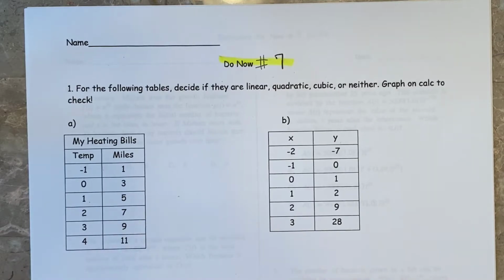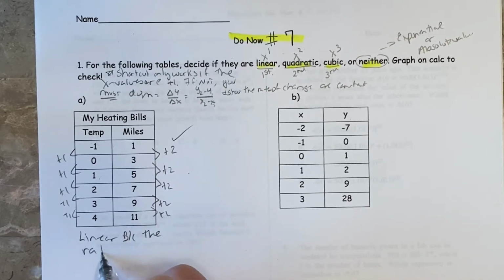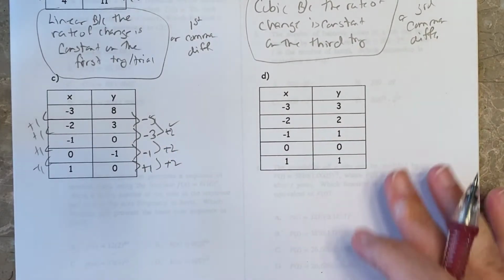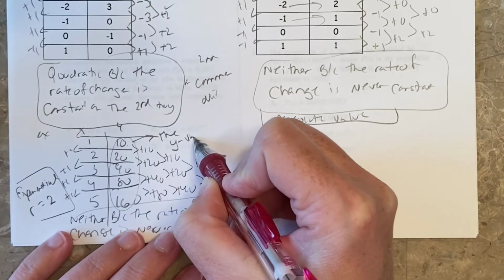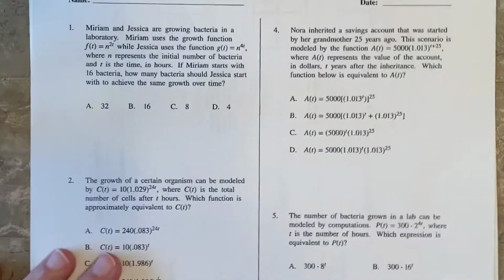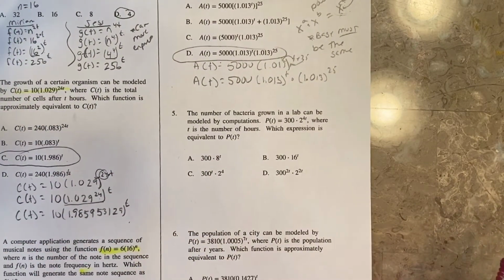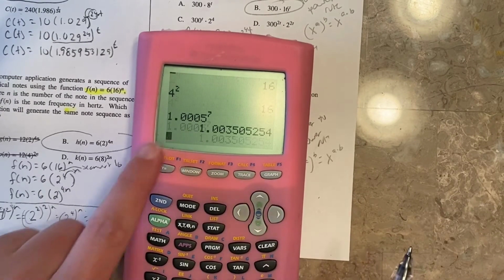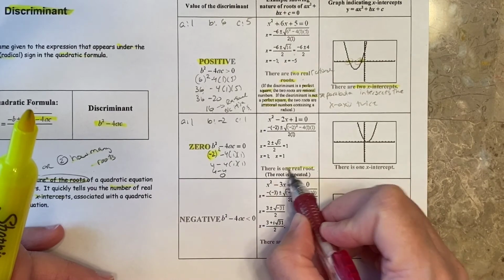8A Review for the Regents: Do Now #7